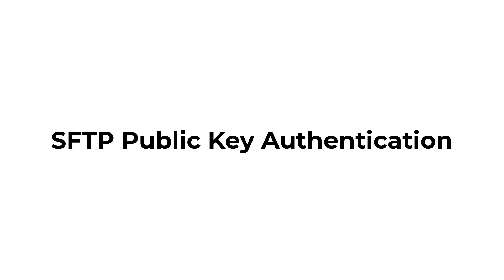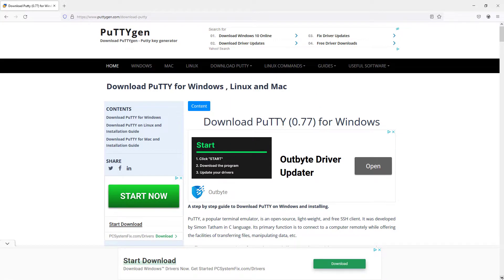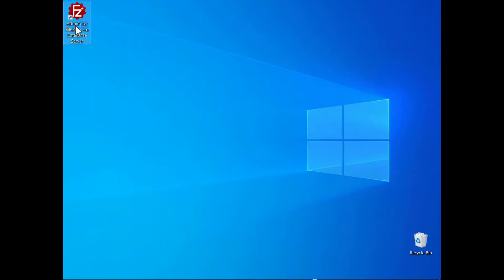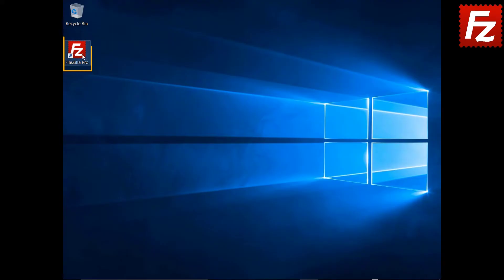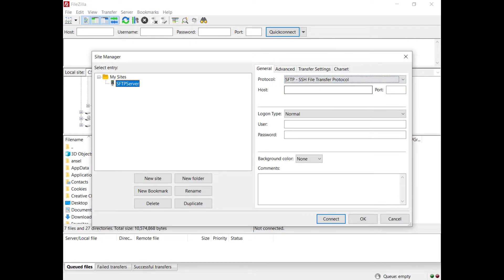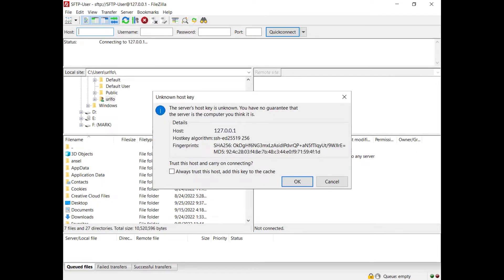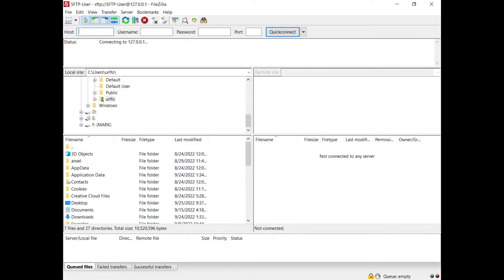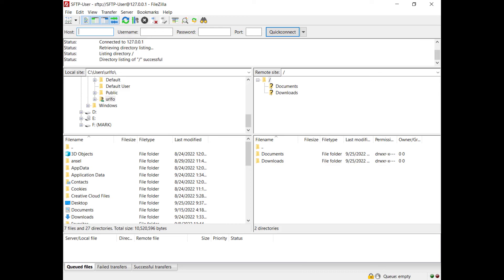How to set up SFTP Public Key Authentication with FileZilla Pro Enterprise Server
In this video you will learn how to configure FileZilla Pro Enterprise Server to authenticate SFTP users using Public Key Authentication.